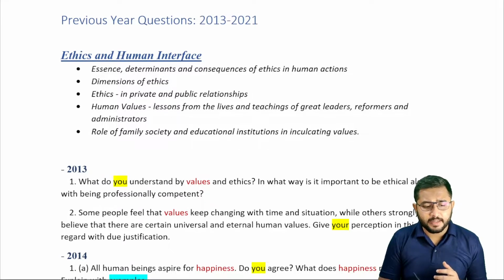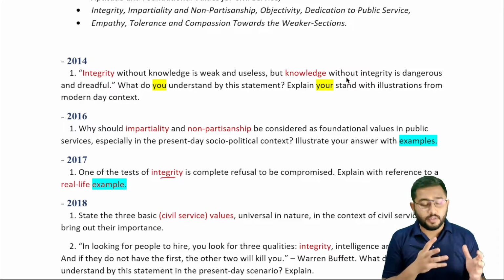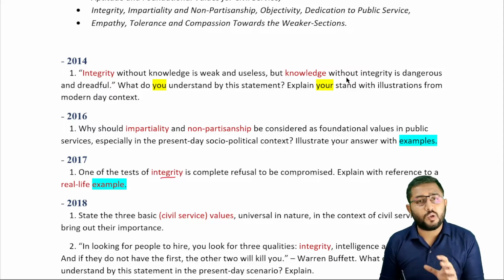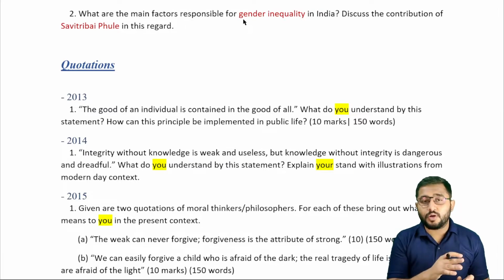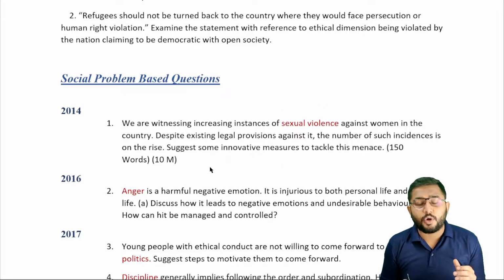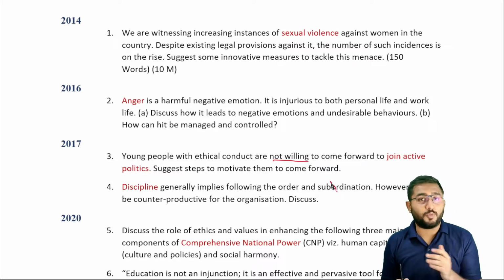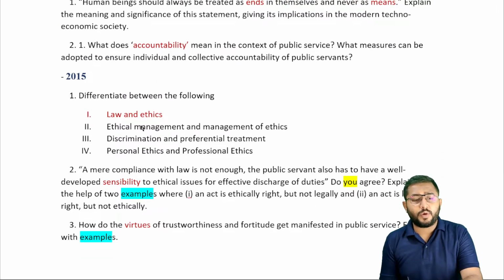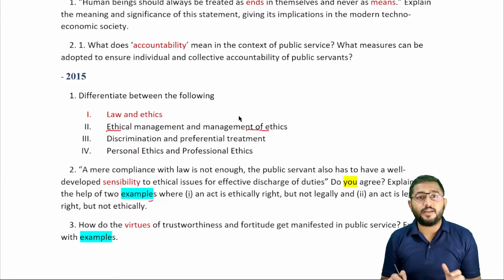Ethics PYQs Analysis 2013-2021 | Understanding Ethics | GS Paper - IV | UPSC CSE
The PDF of the topic-wise segregated questions alongside PDFs of all the previous year question papers are available on my telegram channel:

This video presents an analysis of the questions asked in GS-IV Ethics Paper.  The coverage from 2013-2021 will help you understand the trends and demands of the paper. As before, this analysis is based on an in-depth research of the subjects involved and insights from serving officers. I suggest you revisit the syllabus and the past year questions yourself after watching the video.